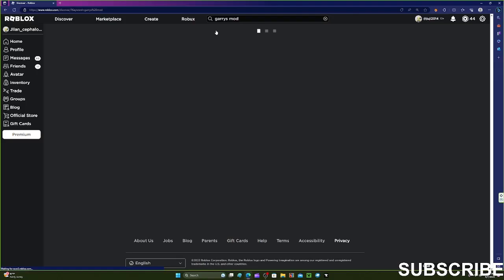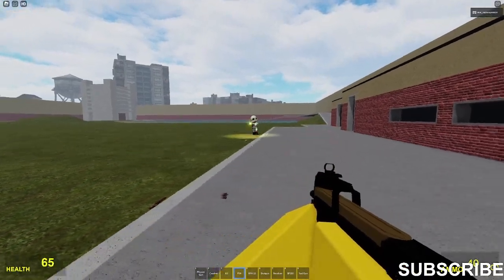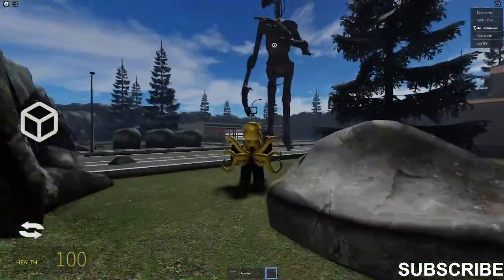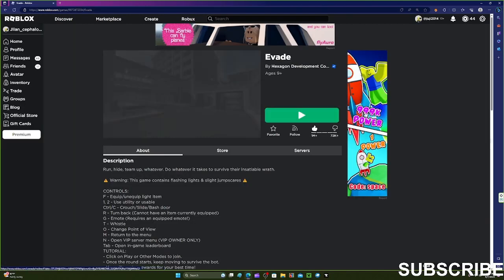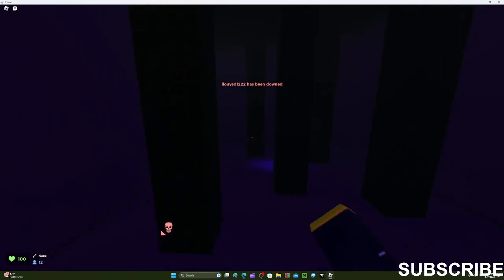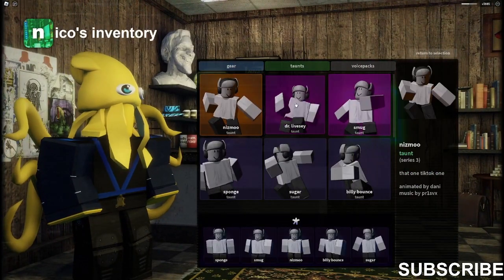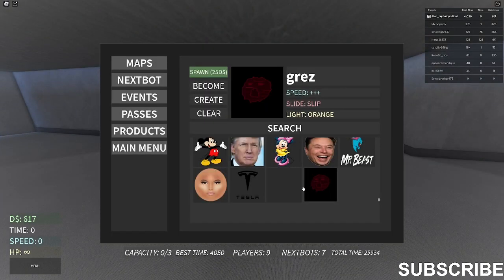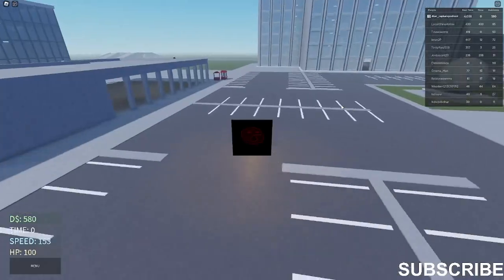Playing Roblox Garry's Mod Remakes...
Yeah most of these games are bad...

shorts channel⏩:  / @juji2014shorts

gaming channel🎮:    / @juji2014gaming

Vlog Channel 🙋‍♂️:  / @juji2014chicken